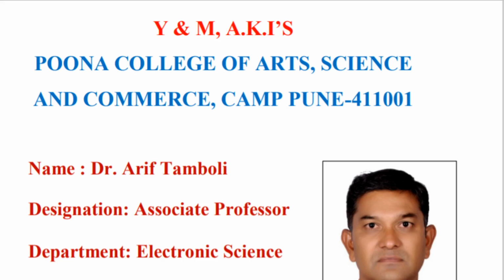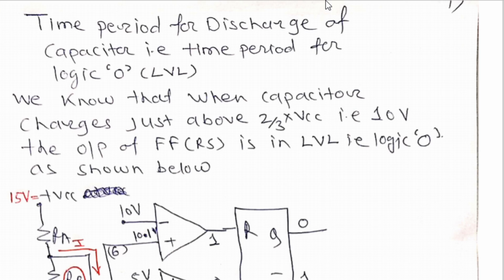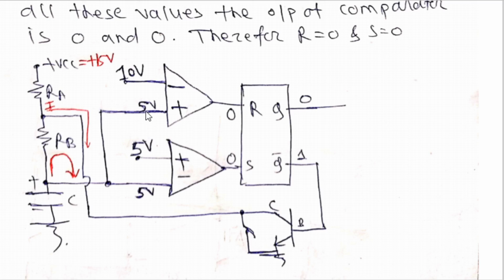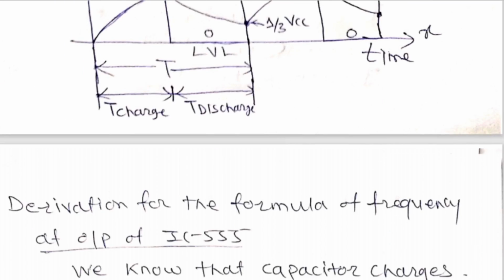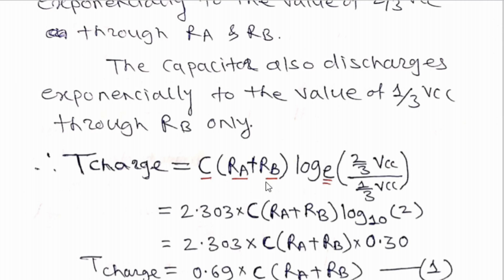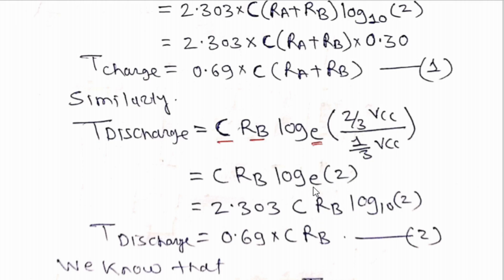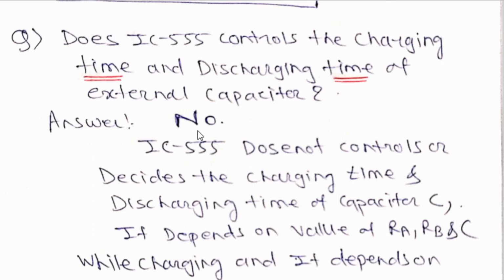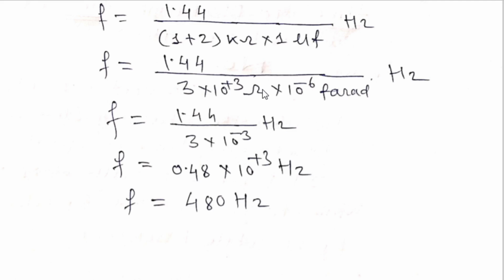ASTABLE MULTIVIBRATOR By IC555_03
In this video I have explain the total Time Period T of Square wave at the output of IC-555, I have also explain the time duration for which the logic O that is Low Voltage Level (LVL) remains at the output of IC-555. The discharging action of external capacitor C, from 2/3Vcc to 1/3Vcc is explain.  I have explain the charging of external capacitor in the beginning from 0 volt to 2/3 Vcc  and thereafter charging of external capacitor from 1/3Vcc volt to 2/3Vcc. The reason for Exponential charging of external capacitor C is also explain.  The derivation for the formula of frequency at the  output of IC555 is explain in detail.  f=1.44/(RA+2RB)C Hz. The control action of charging and discharging of capacitor by IC-555 to the value of 2/3Vcc and 1/3Vcc respectively. The charging time and discharging time dependency of capacitor C. Example for calculating the frequency at output of IC-555.